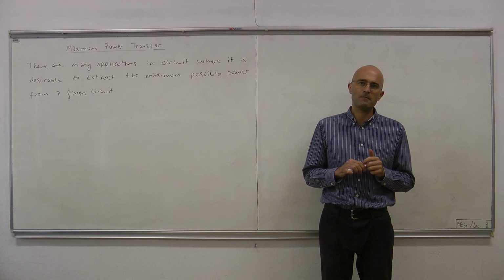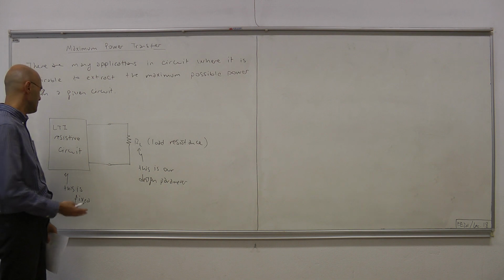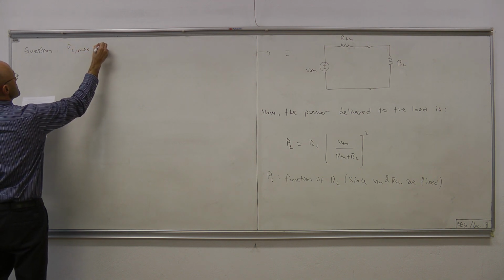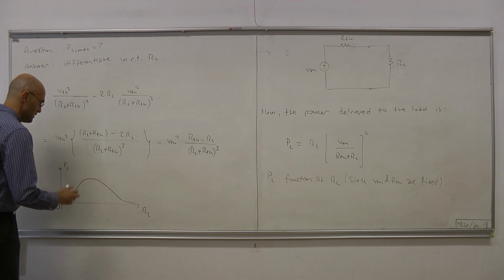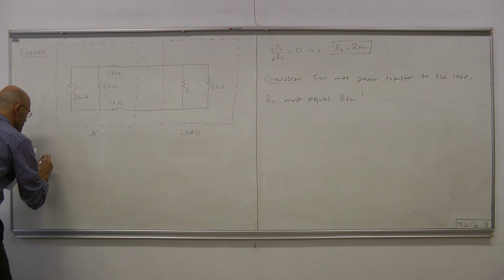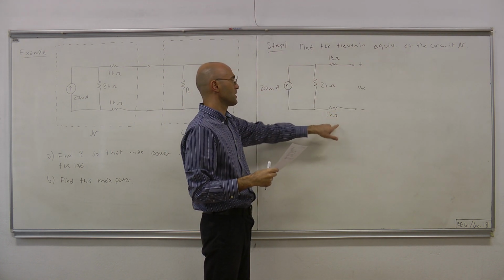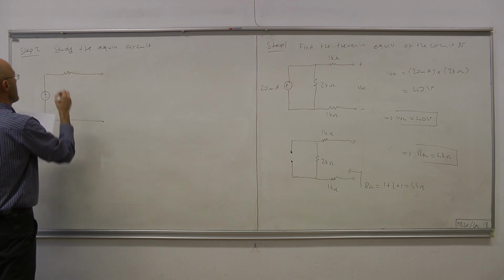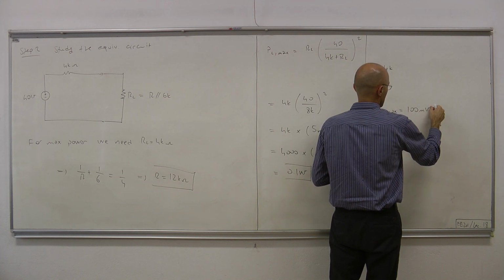EE201 Circuit Theory I: Lecture 18 (Middle East Technical University, Fall 2020)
Contents:
00:00 - Lecture Introduction
03:25 - One-Port Circuits: Maximum Power Transfer
06:39 - Maximum Power Transfer: Power Delivered to Load Resistance
09:12 - Maximum Power Transfer: Maximize the Power Delivered and Conclusion
16:05 - Example
19:43 - Example: Finding Thevenin Equivalent Circuit
24:26 - Example: Study Thevenin Equivalent Circuit
27:05 - Example: Maximum Power Delivered to Load Resistance